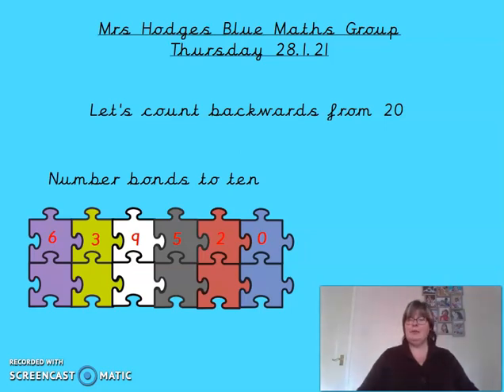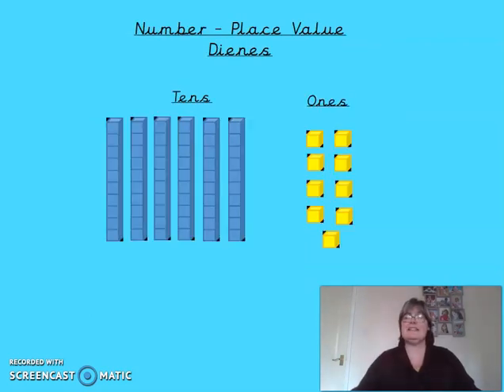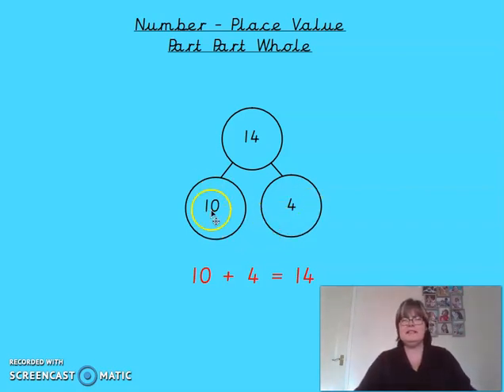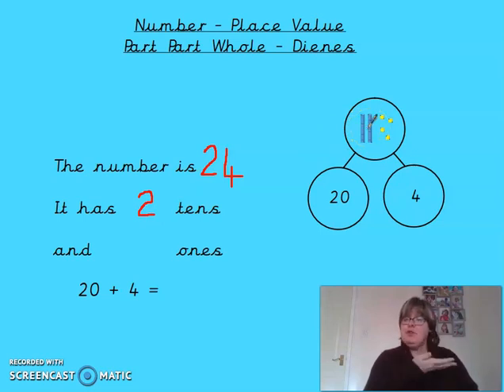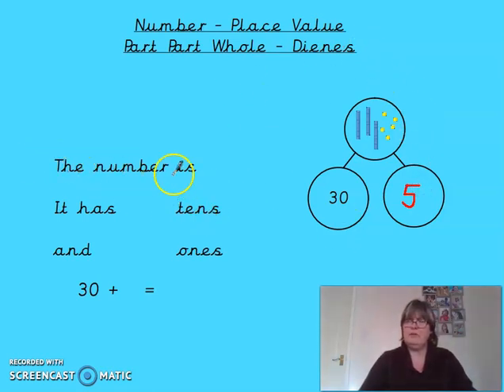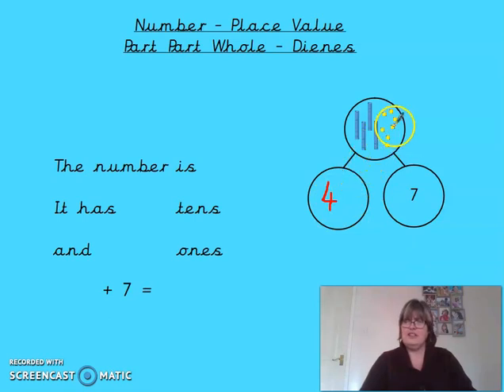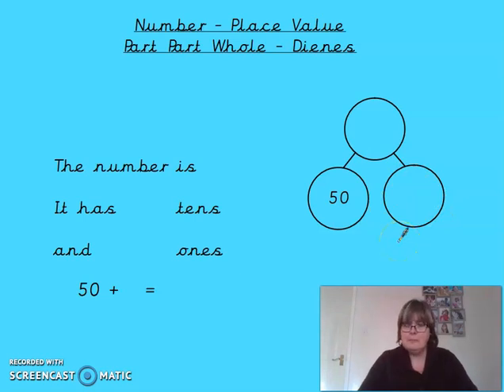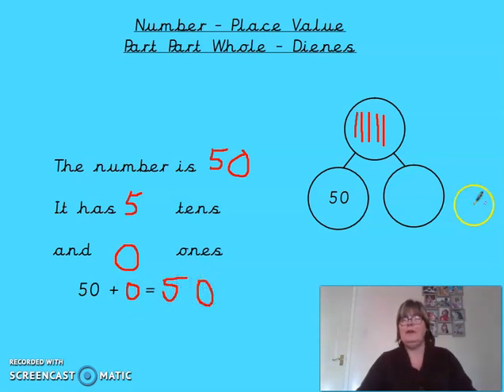Mrs H Blue maths group 28 1